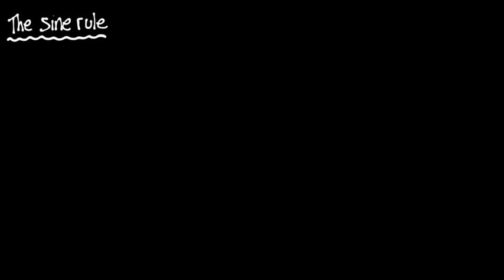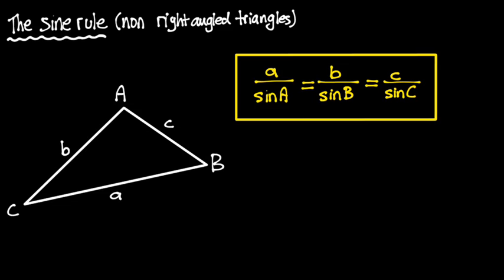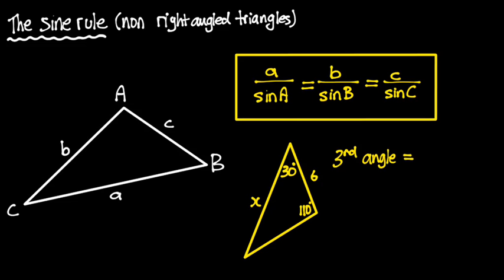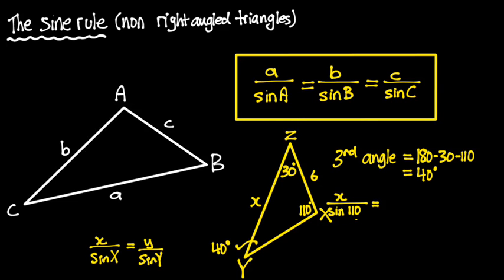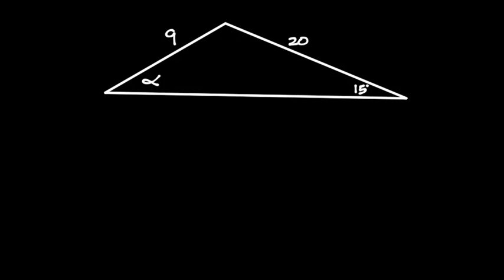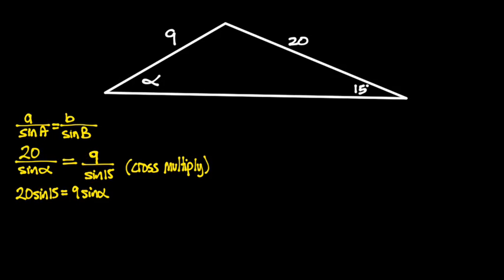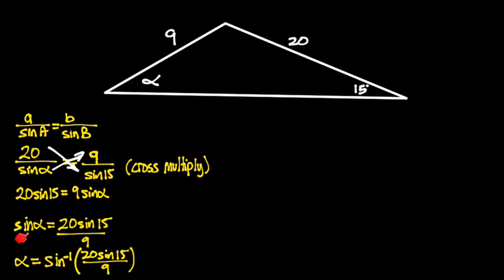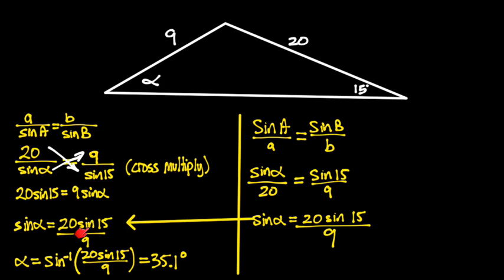The Sine Rule - Intro